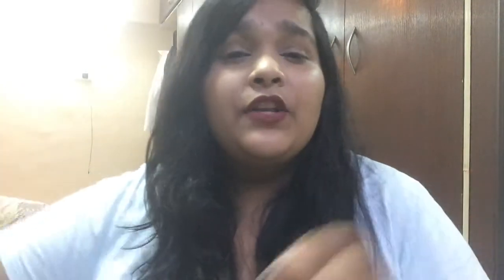Basic Affordable Skincare for College 2016 | Back to College #2 | Reena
Hey guys today i have some basic skincare kit for college girls.  I hope you guys like it. It will surely make a difference in your skin in the long run.